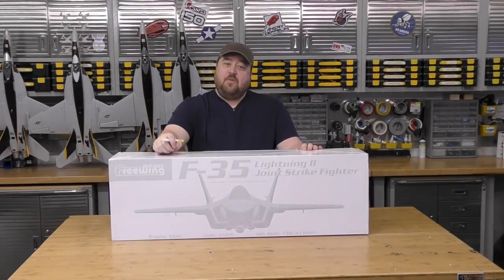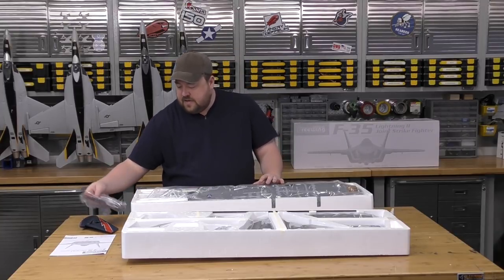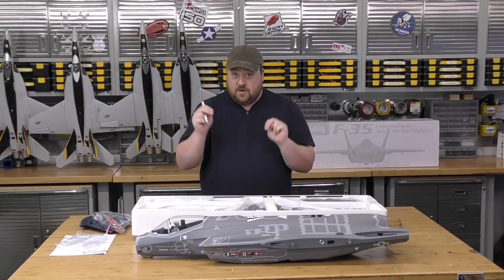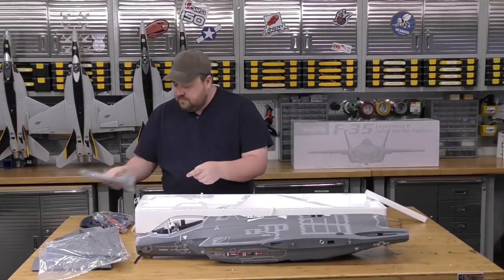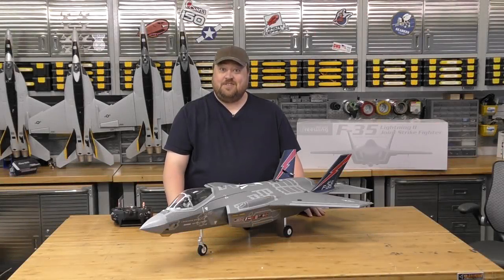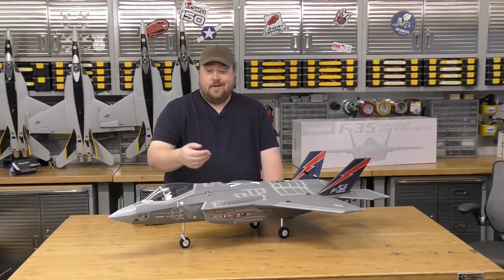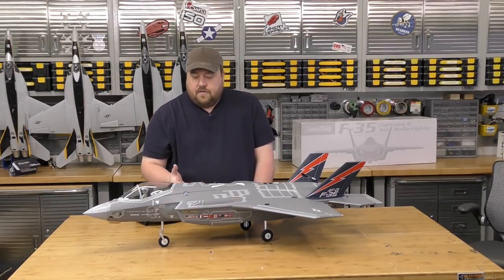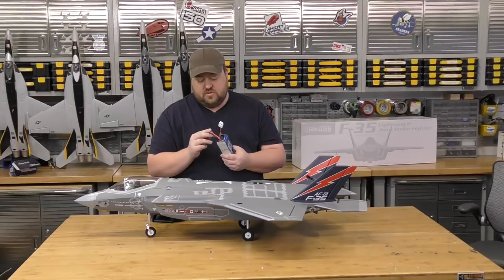Freewing F-35 Lightning II V3 Build an Review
We build the Freewing F-35 Lightning II V3!
Product Links:
E-flite Turbo Timber 1.5m BNF Basic with AS3X and Safe Select:

E-flite Extra 300 3D 1.3m BNF Basic with AS3X and Safe Select:

E-flite UMX Timber RC Airplane Ultra Micro STOL BNF Basic with Safe Select:

E-flite A-10 Thunderbolt II 64mm EDF BNF Basic with AS3X and Safe Select:

E-flite F-15 Eagle 64mm EDF BNF Basic with AS3X and Safe Select:

E-flite 11.1V 2200mAh 3S 30C LiPo Battery:

Spektrum DX6e 6-Channel 2.4GHz RC Radio Transmitter System:

Spektrum DX8 Transmitter with AR8010T Receiver:

Spektrum S2100 Smart Charger:

Spektrum XBC100 Smart Battery Checker